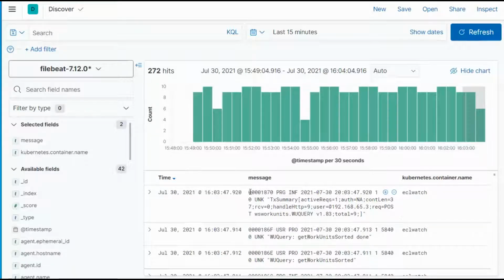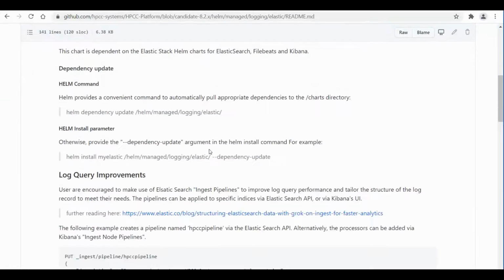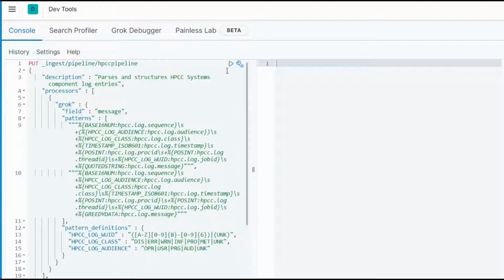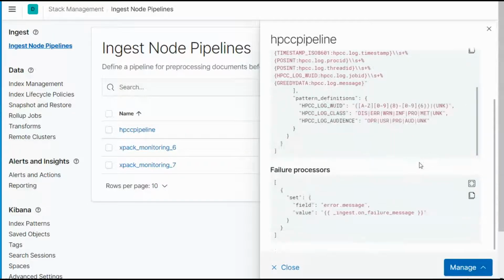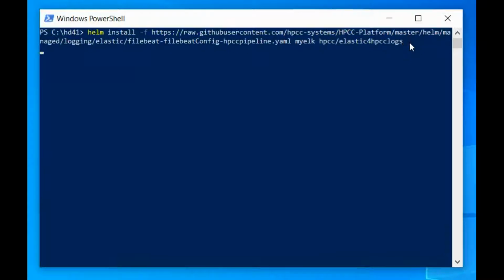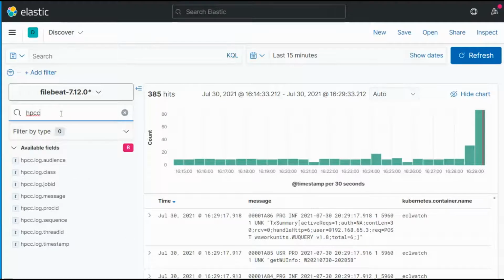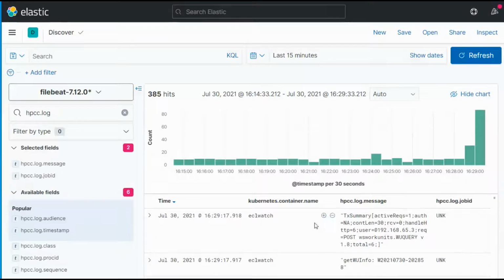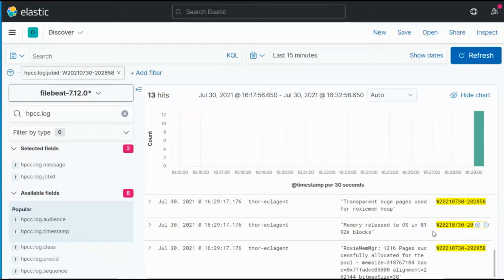Improved Logging on Elastic Stack for HPCC Systems: Creating an Ingest Pipeline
This second part of the 2-part logging in the cloud developer video builds on the foundation set out in our previous video, which further refines the elastic logging solution by demonstrating how to create an Ingest Pipeline for more efficient log queries.
This video references the git hub repository for the project where the complete information and the resources referenced in this video can be accessed.

Produced by Greg Panagiotatos, Software Engineer III, LexisNexis Risk Solutions Group.